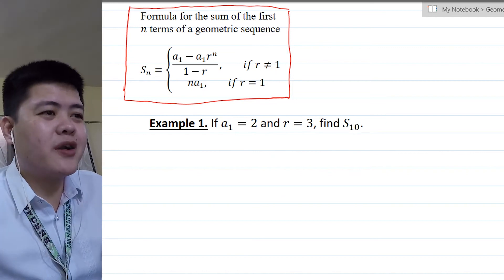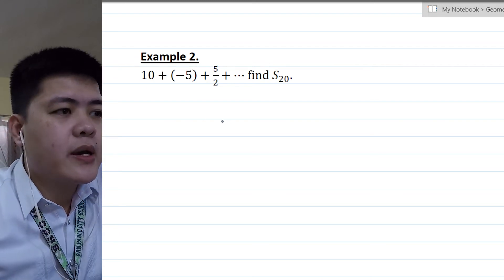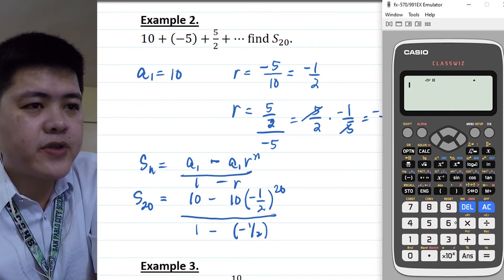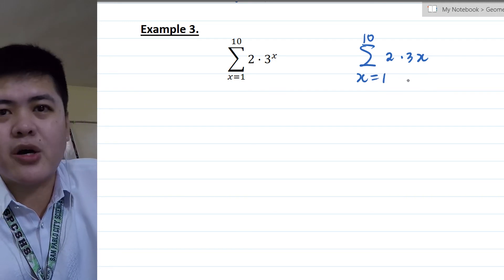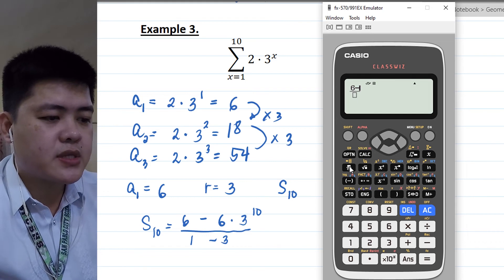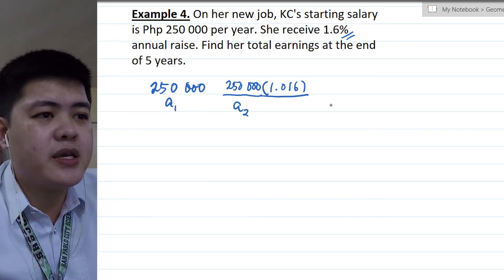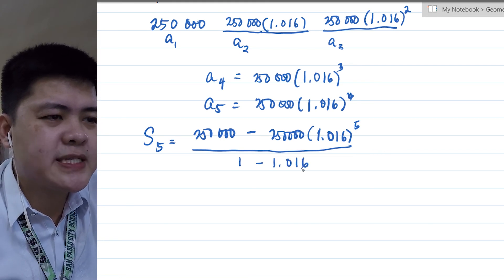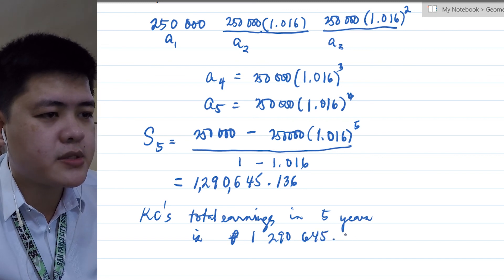Grade 10 Math | Geometric Series Examples | Jerryco Jaurigue